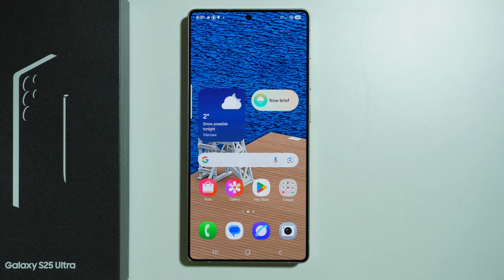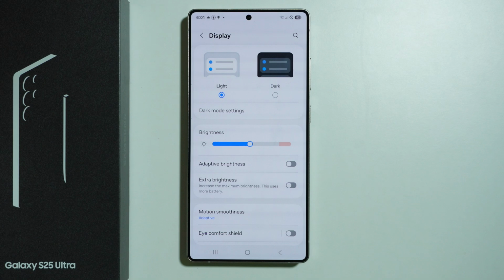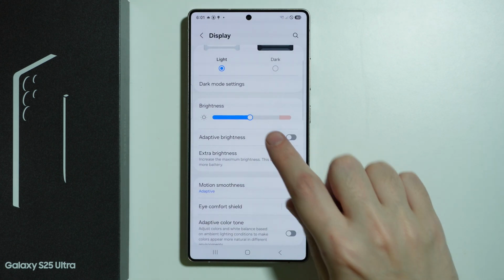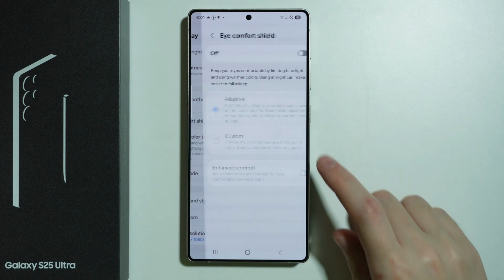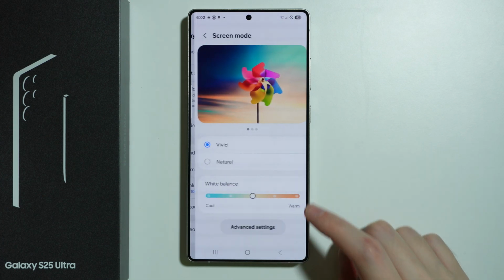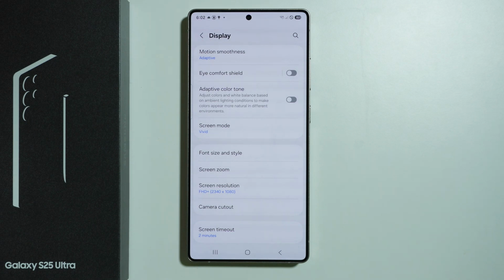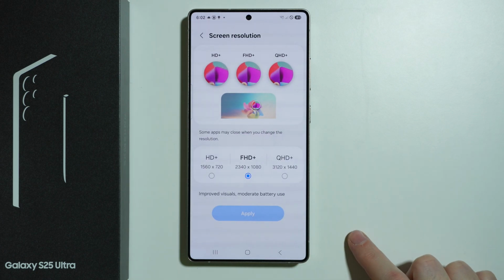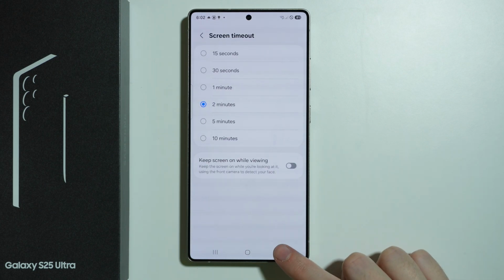Samsung Galaxy S25 Ultra: How to Find & Manage Display Settings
In this video, we show you how to find and manage display settings on your Samsung Galaxy S25 Ultra. Learn how to adjust brightness, screen timeout, and other visual settings to optimize your viewing experience. Watch now to customize your display and make it perfect for your needs!